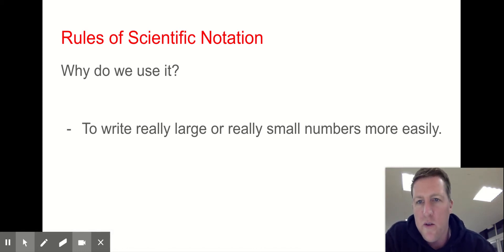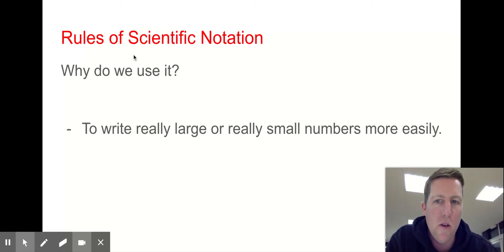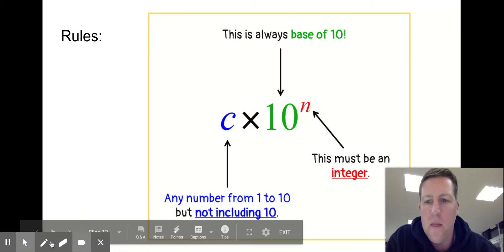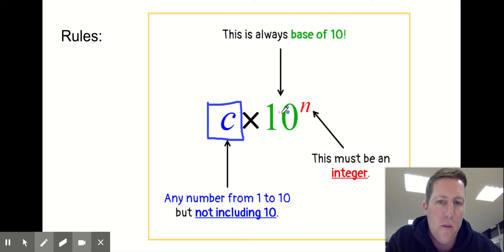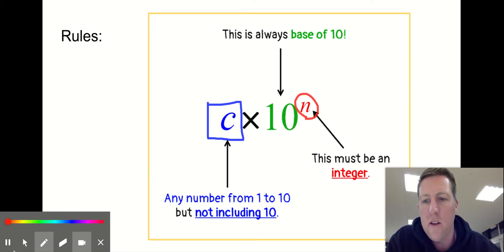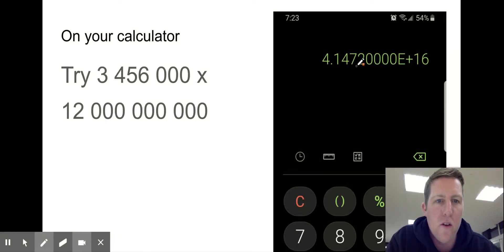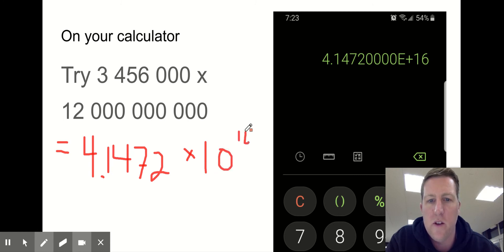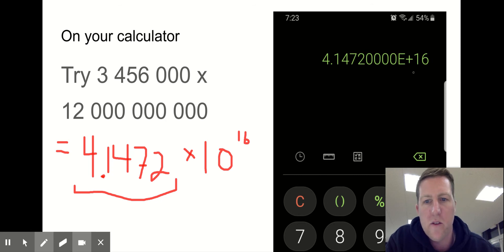Scientific Notation Introduction